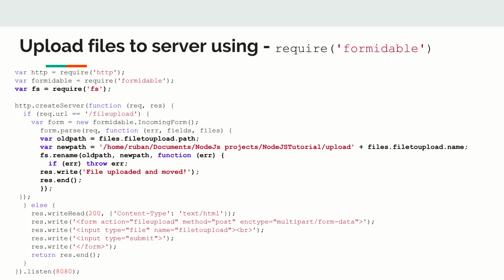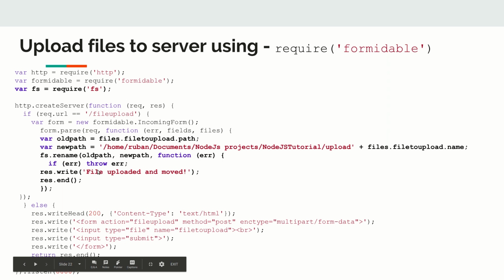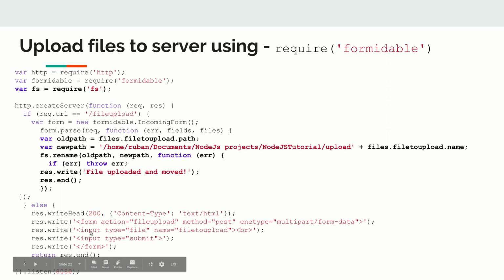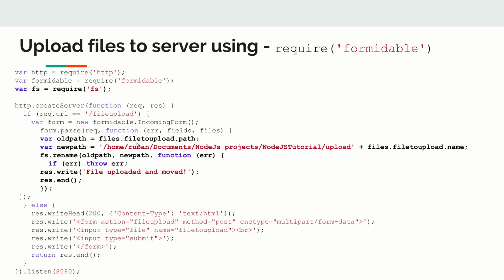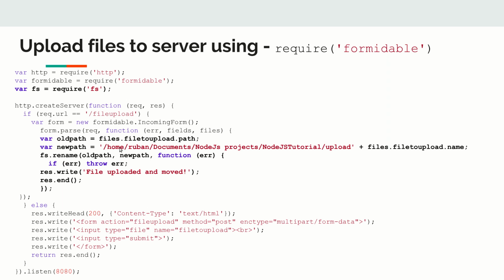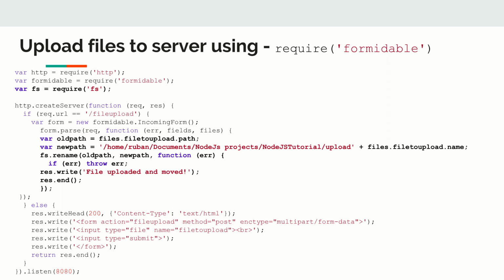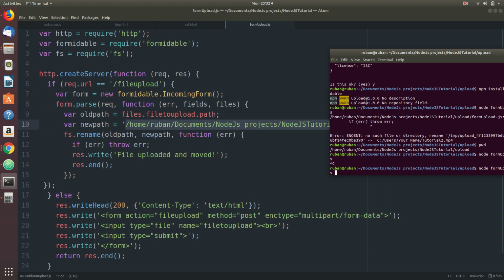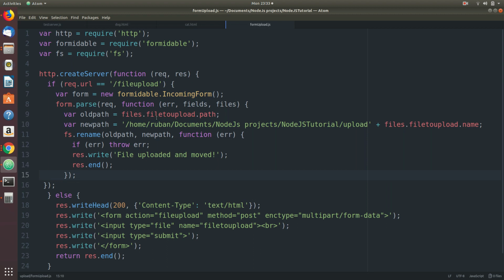Upload a file in Node.js using formidable module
Learn how to upload a file to Node.js server using formidable module.

You have to install formidable module by typing "npm install formidable"